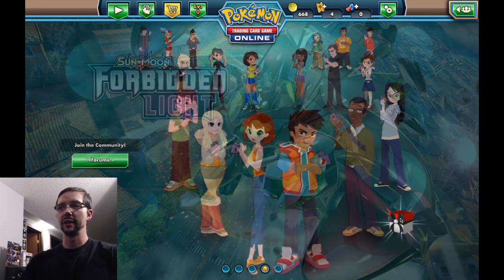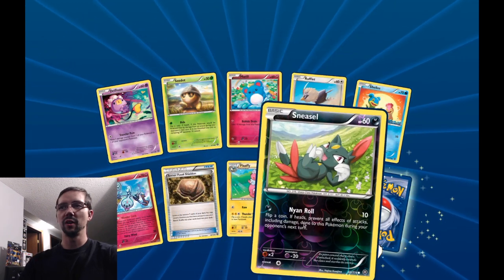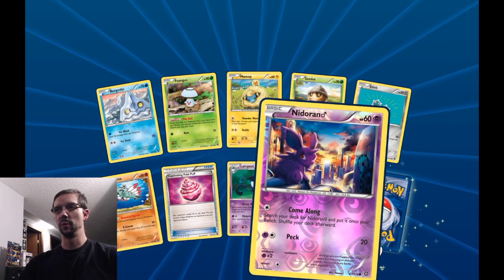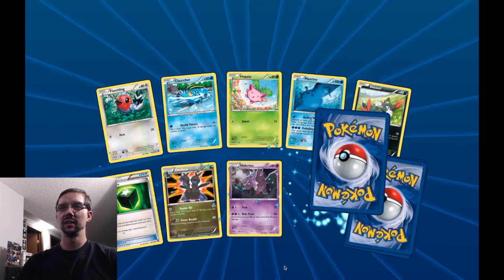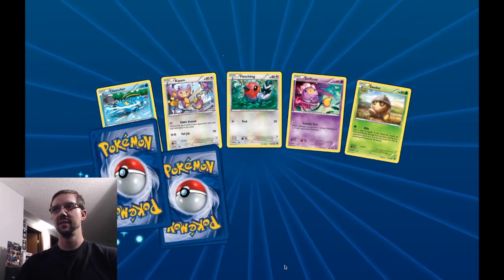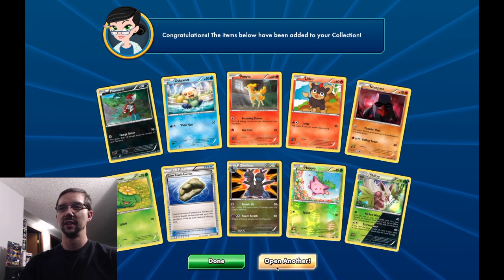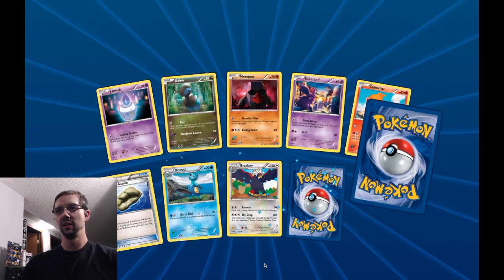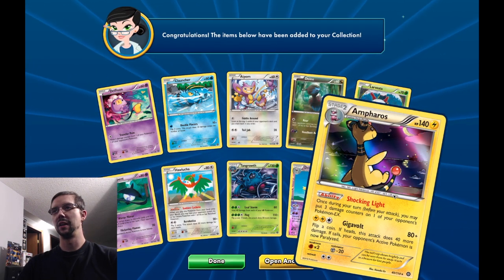Let's Open 10 Steam Siege Booster Packs Online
Marvel_POP_Collector